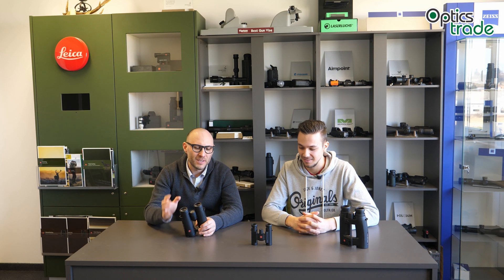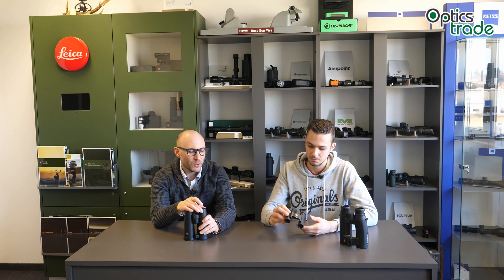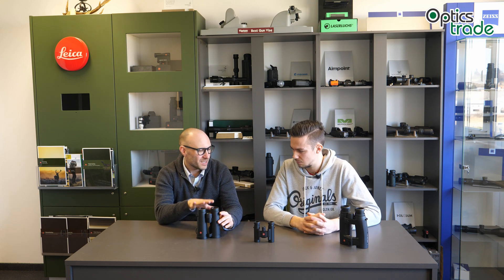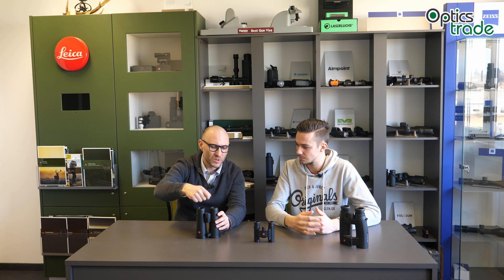Leica AquaDura Coating | Optics Trade Debates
AquaDura is a special coating by Leica that repels water and dirt and protects the binoculars against any damages.